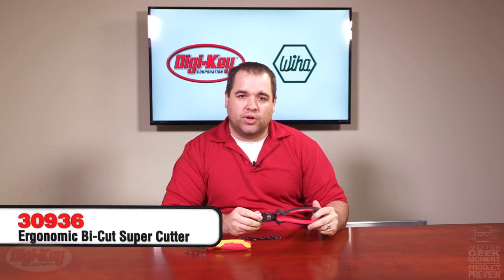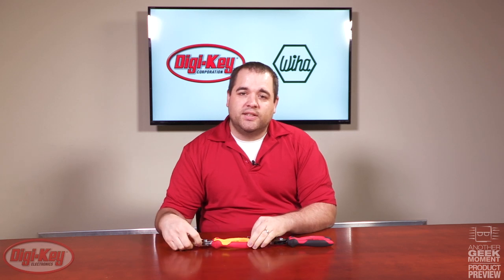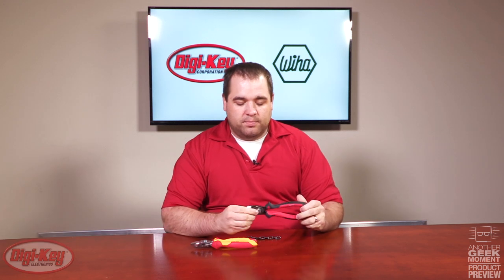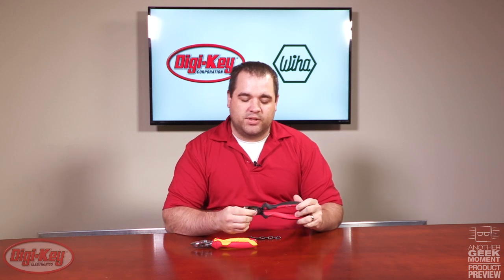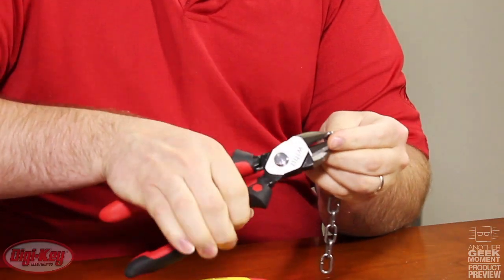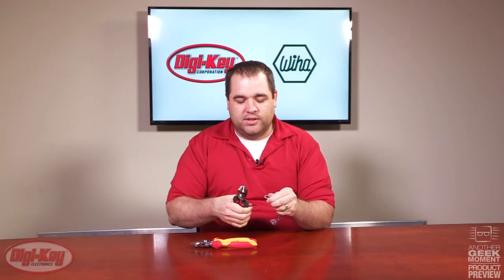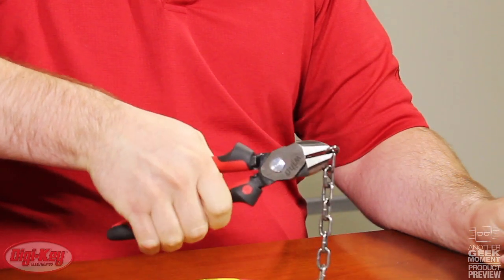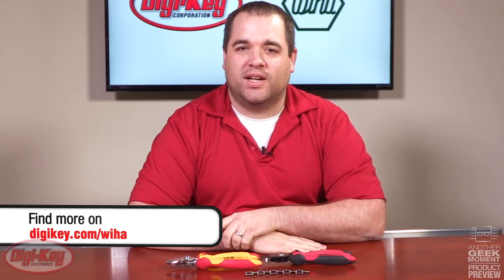Wiha Bi-Cut Super Cutters - Another Geek Moment Product Preview | DigiKey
- Wiha super cutters can increase your force up to 100% with the push of a button.  View a demo of the Wiha bi-cut super cutters which include ergonomic, classic, and insulated versions.  Wiha products are available at Digi-Key.